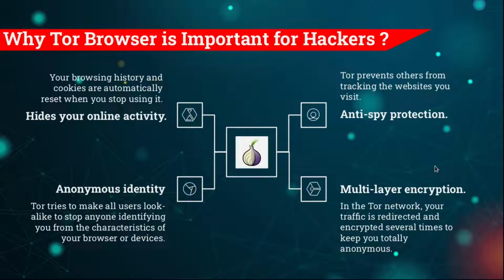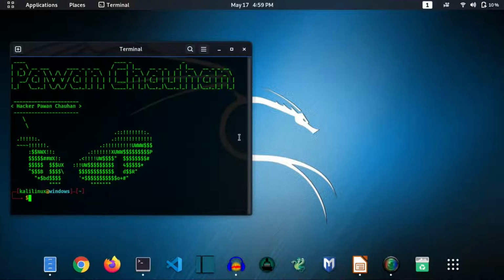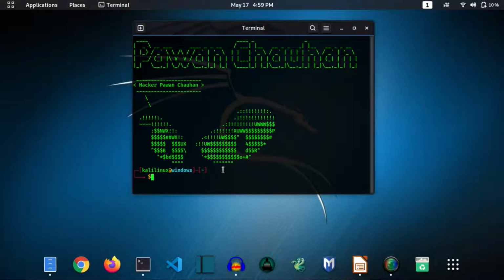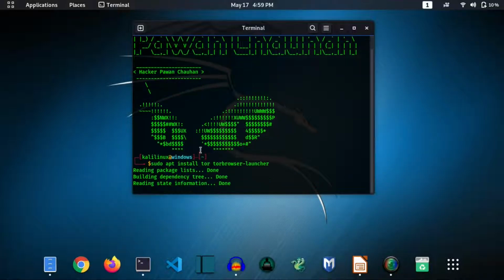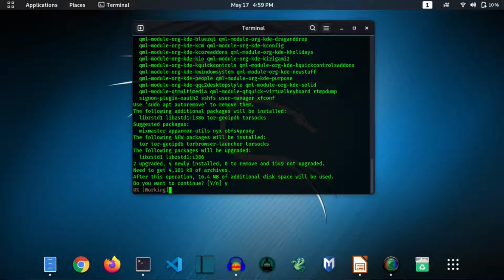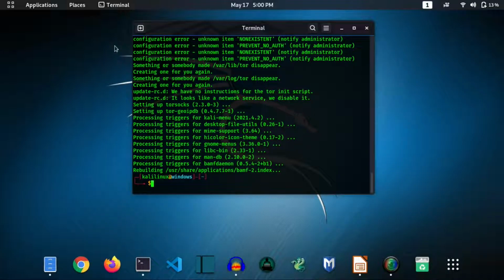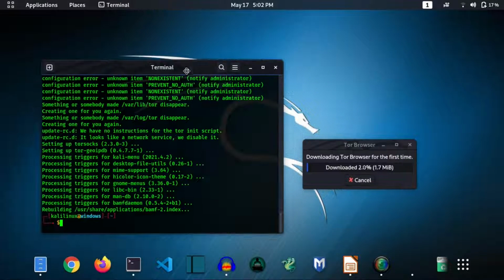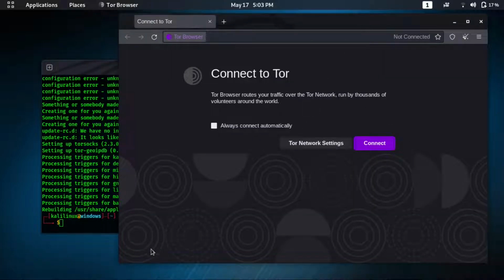How to Install Tor Browser on Kali Linux || Ethical Hacking Video Course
How to Install Tor Browser on Kali Linux  - If you looking to install tor browser on Kali Linux then this is the right place to find out the Best way to install Tor Browser on Kali Linux.
If you want to access Deep or Dark Web then it is a way most of hackers used to access Dark web, If you also want to know How to access Dark web then you can install Tor browser.